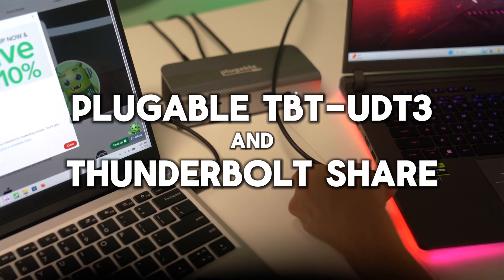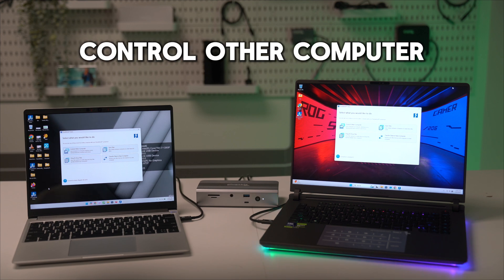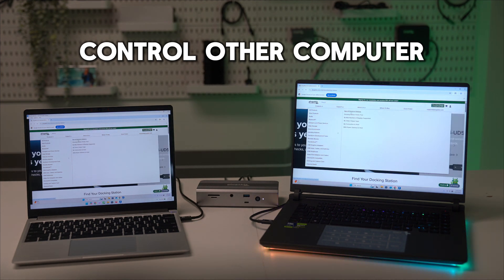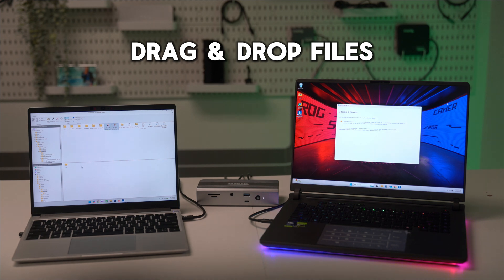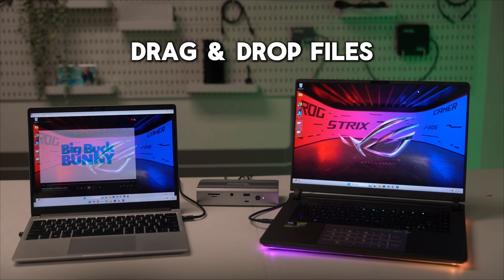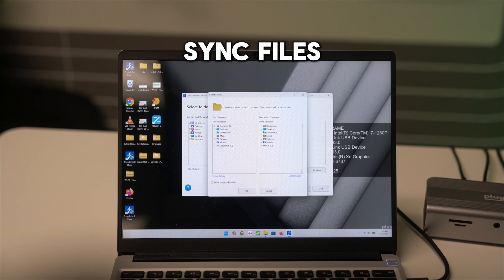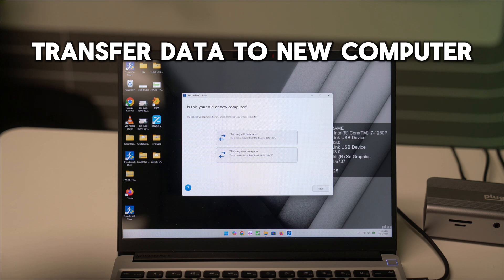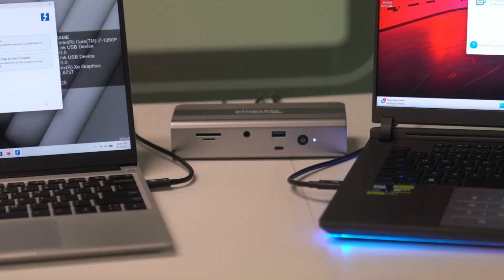How to Switch Between Laptops With One Dock!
The Plugable TBT-UDT3 docking station integrates with Intel's Thunderbolt Share software, making it easier to manage multiple devices and maintain an organized workflow. Here are the main features:

🔹 Control Other Computer – Switch between laptops with virtually zero latency. Share monitors and peripherals between work and personal machines without extra clutter.

🔹 Drag & Drop Files – Transfer files quickly and directly. Move 2GB of 4K video in under a second without relying on cloud services, email, or third-party apps.

🔹 Sync Files – Keep selected files and folders synchronized across both devices. Ideal for backups or working on large projects across hosts.

🔹 Transfer Data to New Computer – Move all your data from an old computer to a new one for simple, fast PC migration.

The TBT-UDT3 docking station offers a straightforward way to take advantage of everything Thunderbolt Share has to offer.